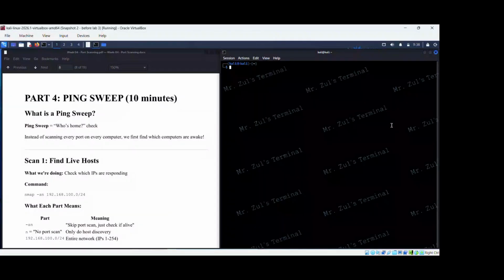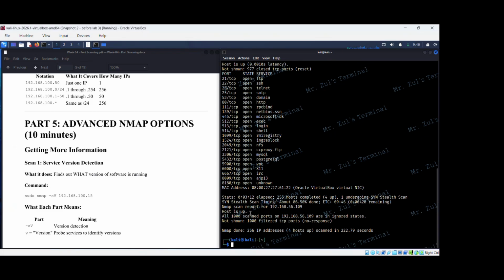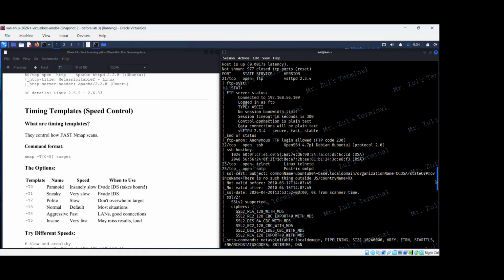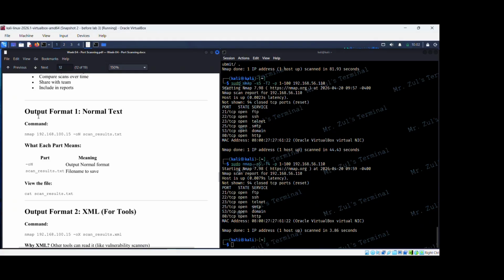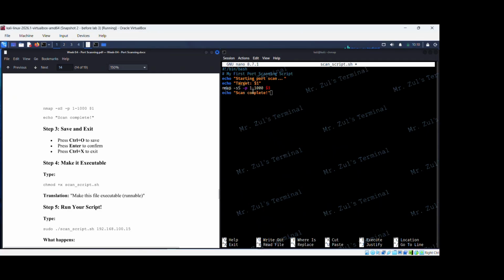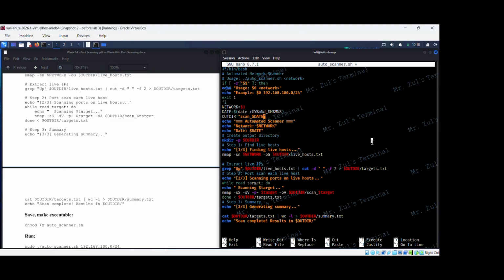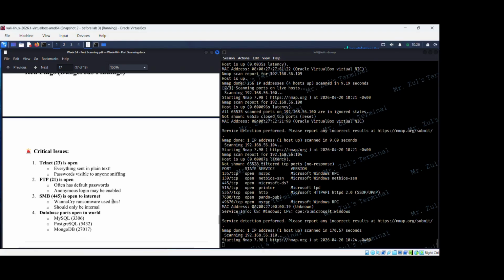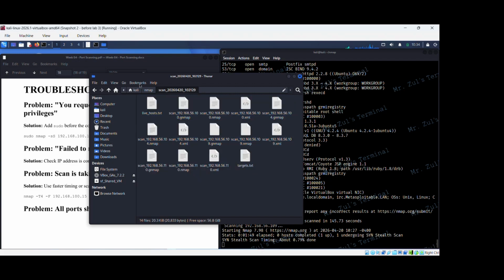Week 4 - Part 4 to Part 8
Network Scanning using NMAP